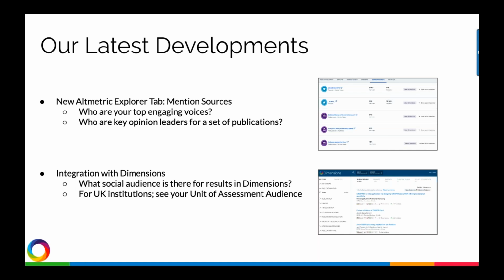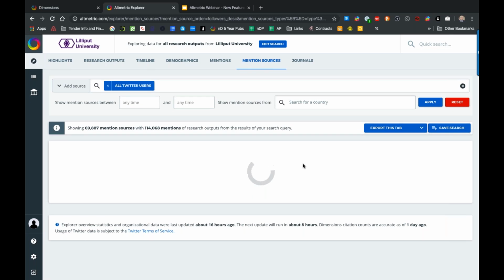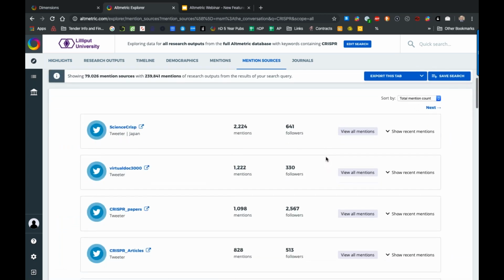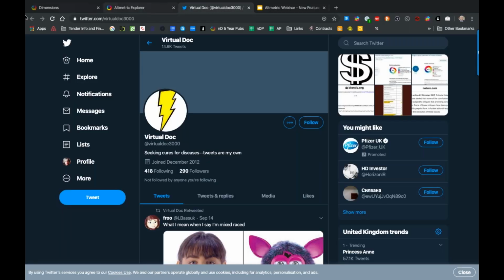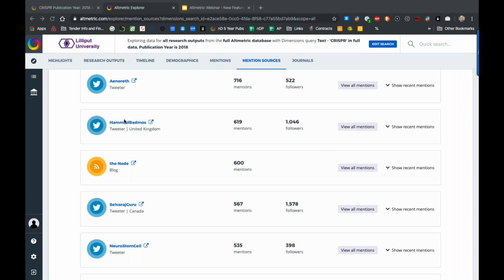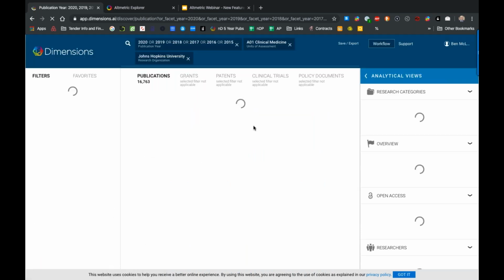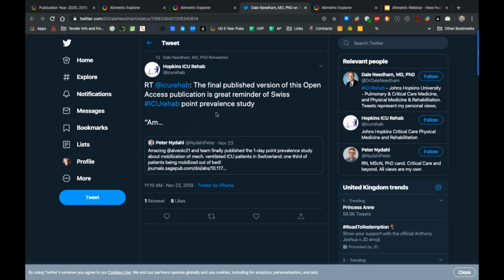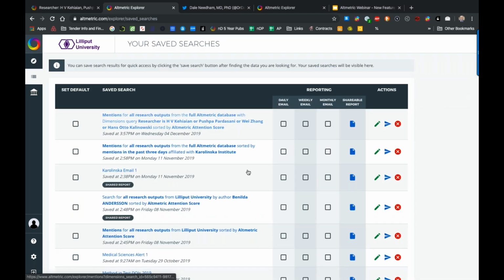Trace your impacts and optimize promotions introducing our latest features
Want to conduct better, more in-depth analyses of the scholarly landscape and quickly gather intelligence to optimize your communication activities?

In this webinar recording Ben McLeish, Director of Engagement and Advocacy at Altmetric, presents the latest Altmetric for Institutions features including the new Mention Sources tab and the integrated searching capabilities with Dimensions.

These new features will make it easier to gather actionable insights at the click of a button and quickly understand who and where your research is being mentioned the most so that you can:

- Assess your promotional efforts and see what’s working and what's not
- Compare altmetrics data for very specific fields and research institutions around the globe